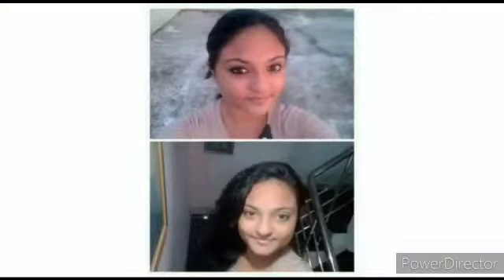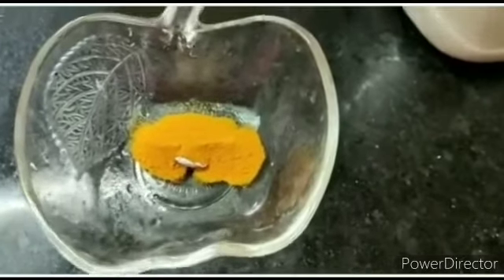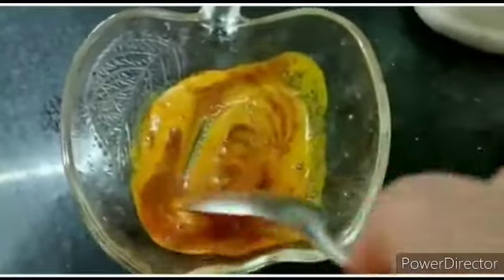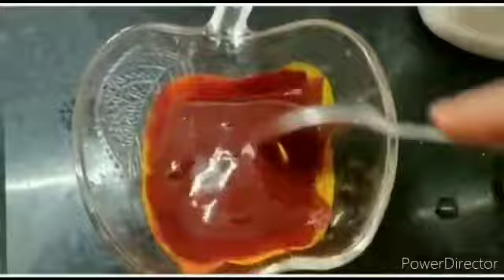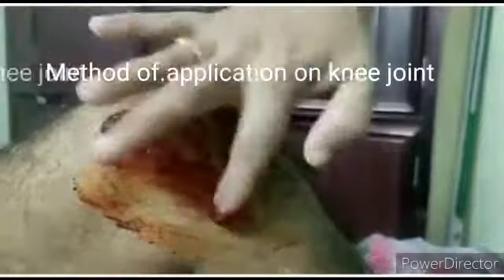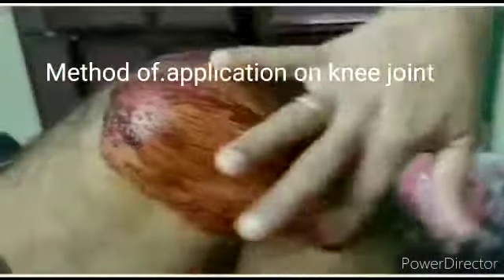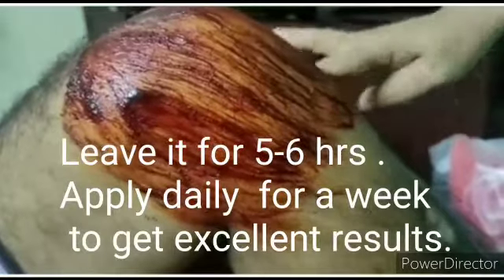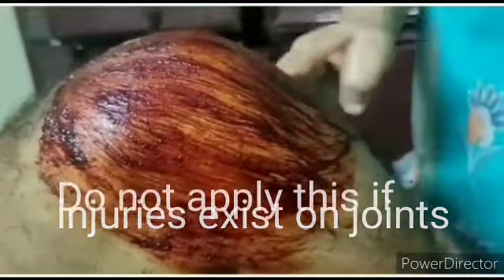മുട്ട് വേദനയോട് Bye പറയു . ടay Bye to Joint Pains